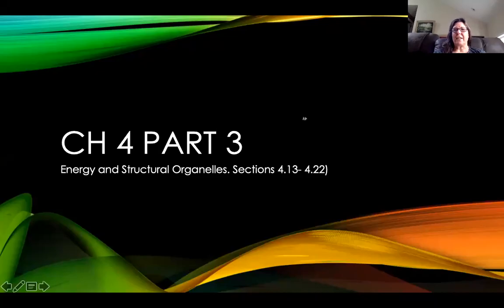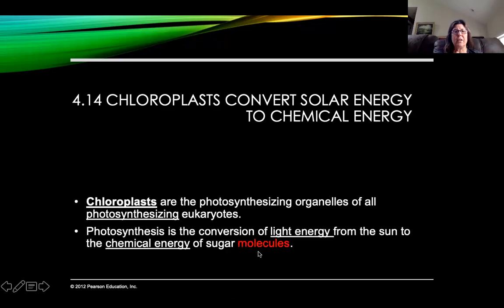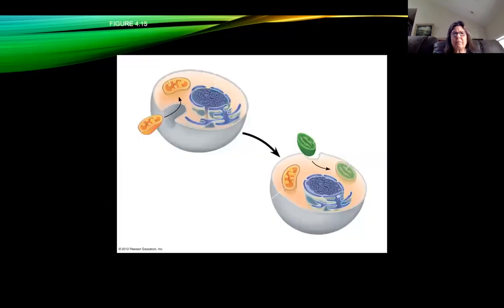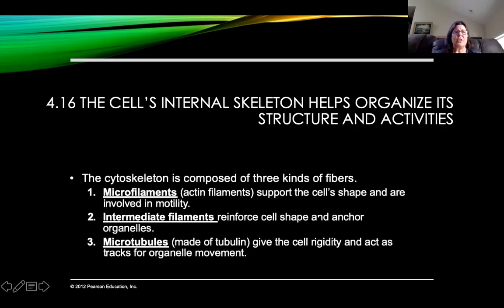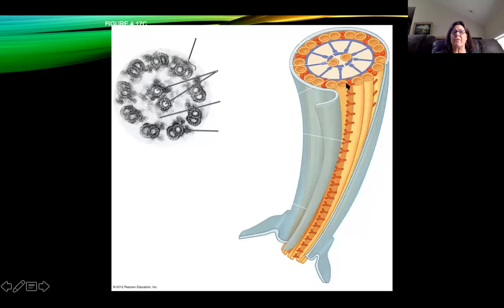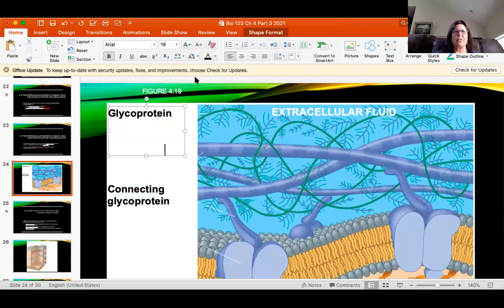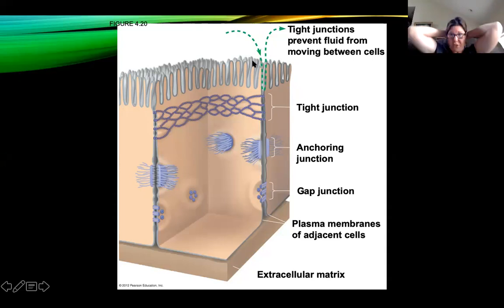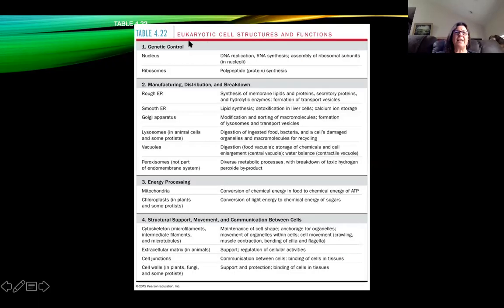Ch 4 part 3